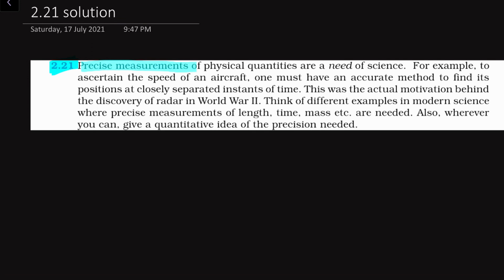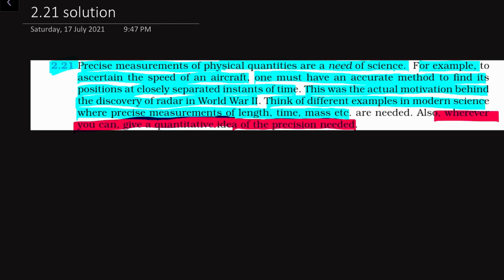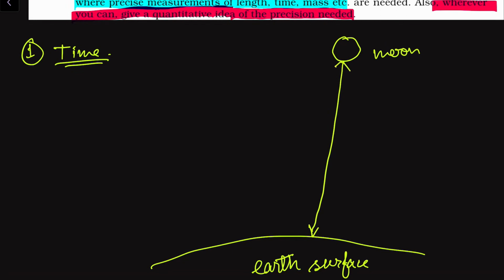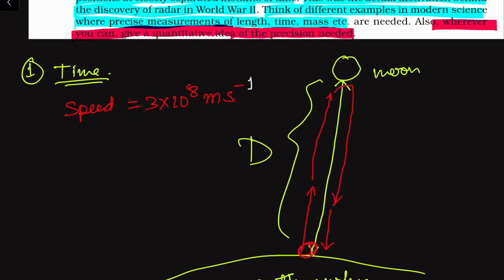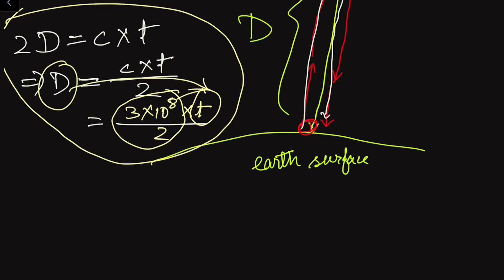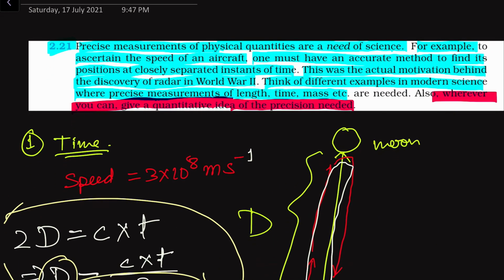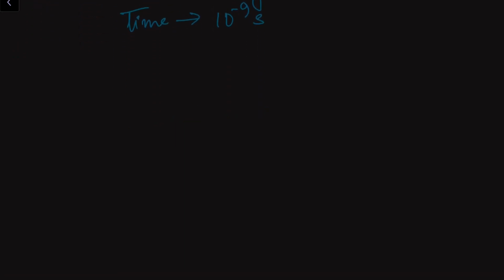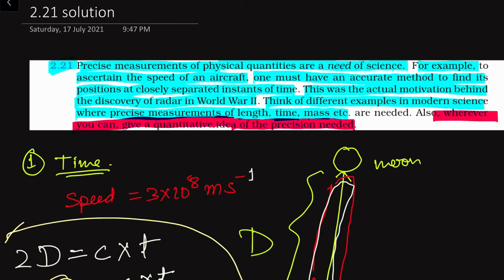Q 2.21: Precise measurements of physical quantities are a need of science. For example, to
Q 2.21:  Precise measurements of physical quantities are a need of science. For example, to ascertain the speed of an aircraft, one must have an accurate method to find its positions at closely separated instants of time. This was the actual motivation behind the discovery of radar in World War II. Think of different examples in modern science where precise measurements of length, time, mass etc. are needed. Also, wherever you can, give a quantitative idea of the precision needed.